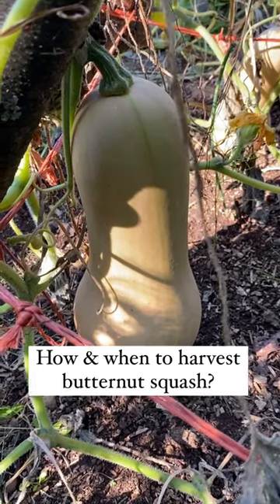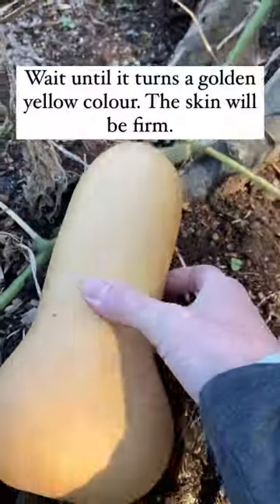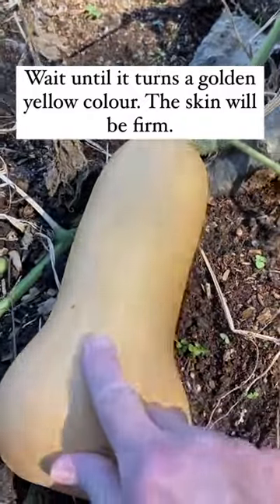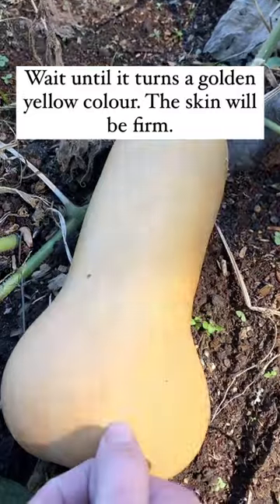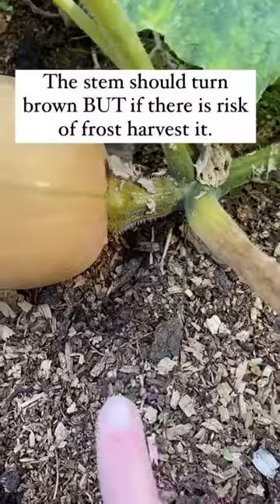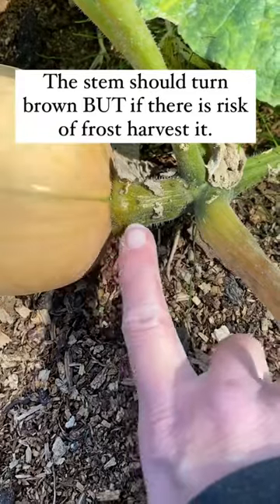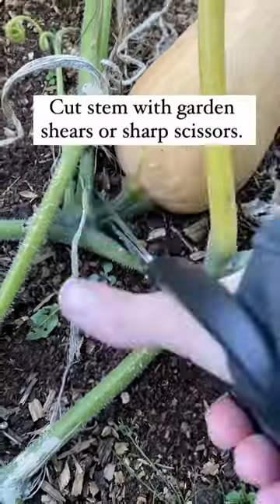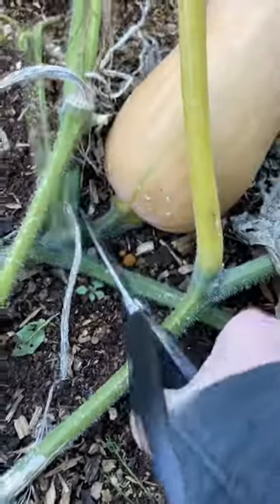How & When To Harvest Butternut Squash